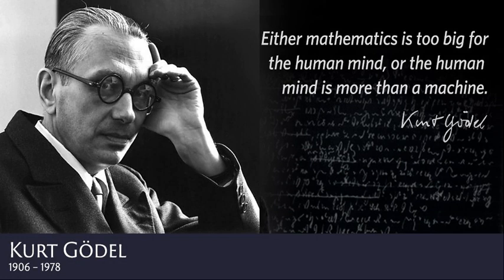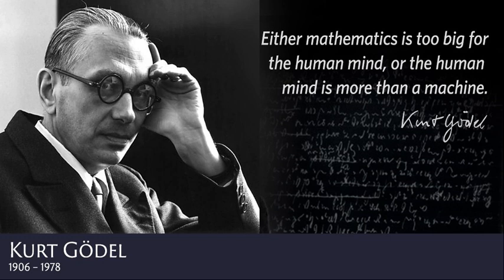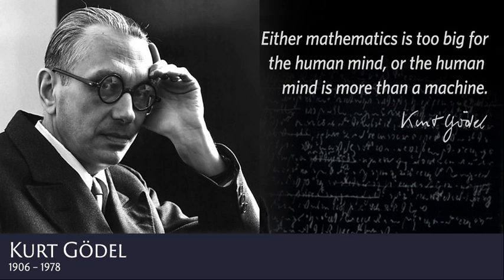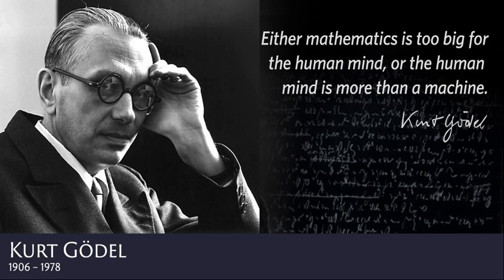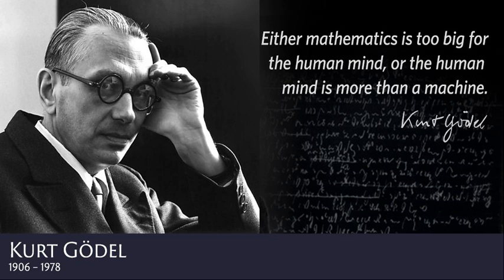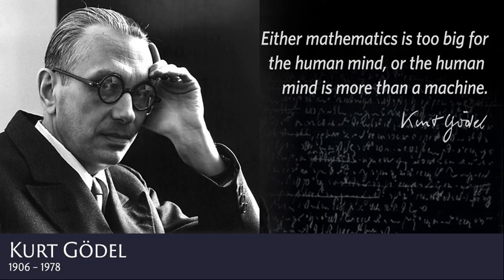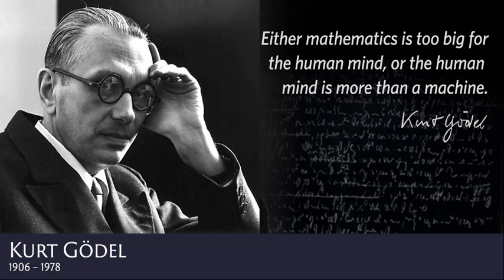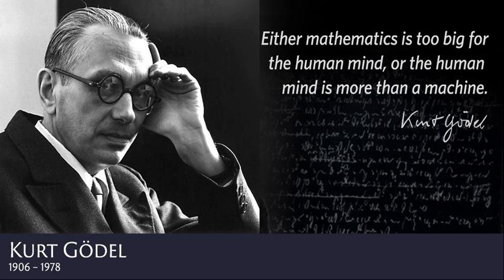Gödel's Incompleteness Theorems | In Our Time [BBC 2008]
Melvyn Bragg and guests discuss an iconic piece of 20th century maths - Gödel’s Incompleteness Theorems. In 1900, in Paris, the International Congress of Mathematicians gathered in a mood of hope and fear. The edifice of maths was grand and ornate but its foundations, called axioms, had been shaken. They were deemed to be inconsistent and possibly paradoxical. At the conference, a young man called David Hilbert set out a plan to rebuild the foundations of maths – to make them consistent, all encompassing and without any hint of a paradox. Hilbert was one of the greatest mathematicians that ever lived, but his plan failed spectacularly because of Kurt Gödel. Gödel proved that there were some problems in maths that were impossible to solve, that the bright clear plain of mathematics was in fact a labyrinth filled with potential paradox. In doing so Gödel changed the way we understand what mathematics is and the implications of his work in physics and philosophy take us to the very edge of what we can know.With Marcus du Sautoy, Professor of Mathematics at Wadham College, University of Oxford; John Barrow, Professor of Mathematical Sciences at the University of Cambridge and Gresham Professor of Geometry and Philip Welch, Professor of Mathematical Logic at the University of Bristol.